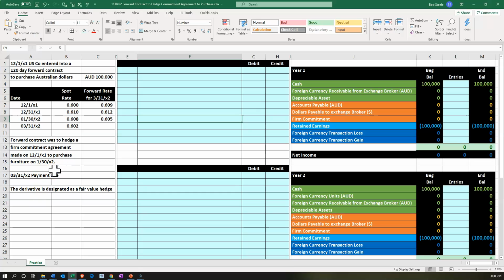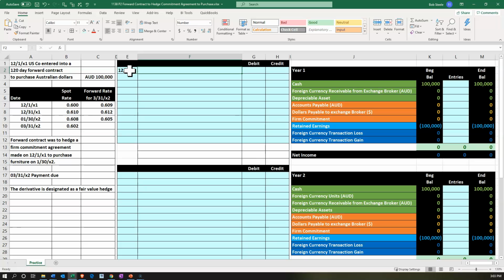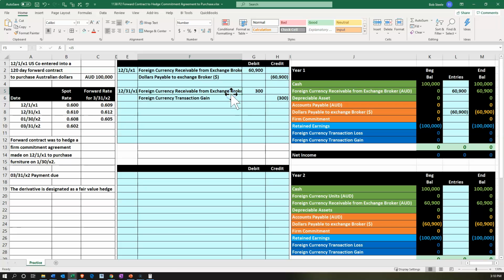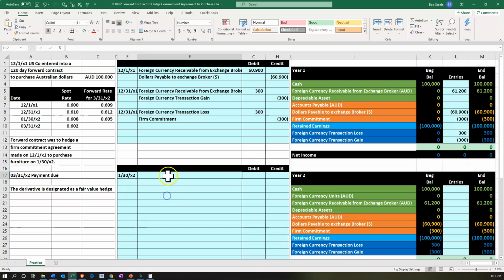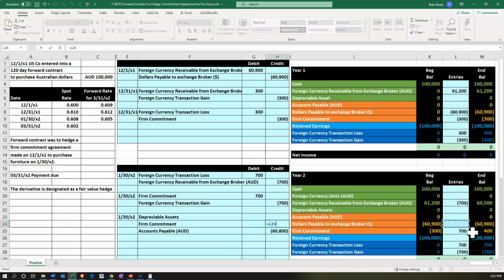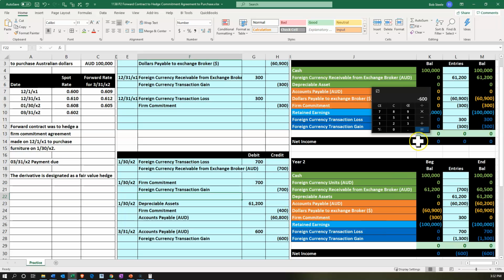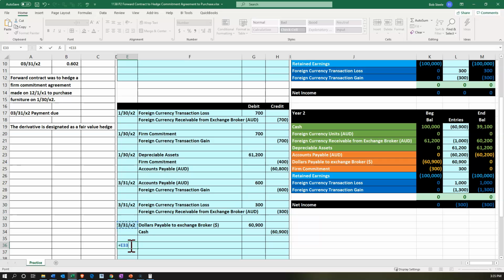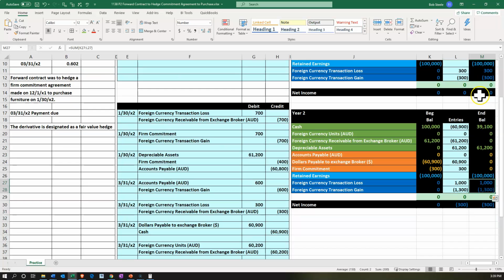Forward Contract to Hedge Commitment Agreement to Purchase 1138 P2 Advanced Financial Accounting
Forward Contract to Hedge Commitment Agreement to Purchase
Advanced Financial Accounting